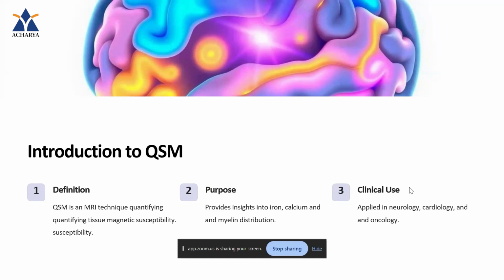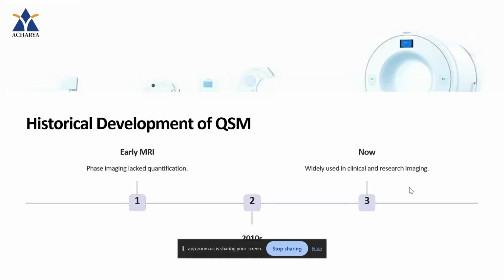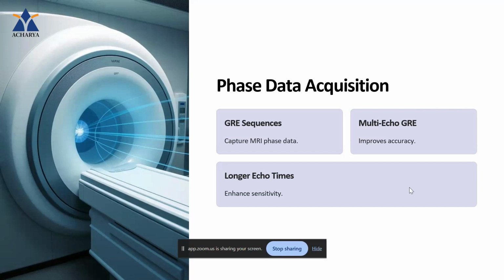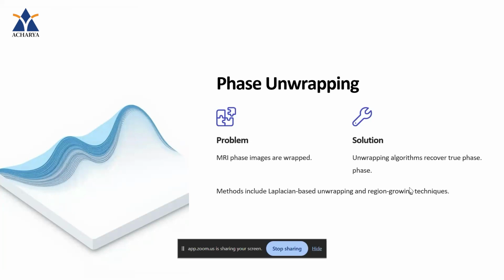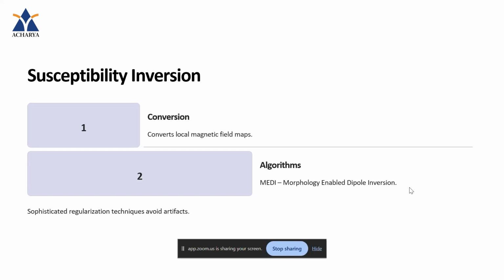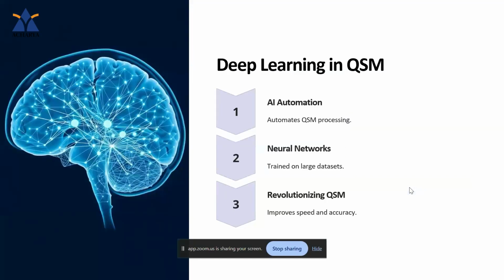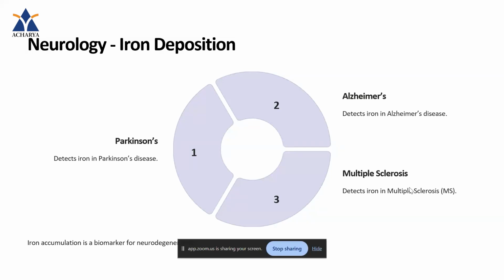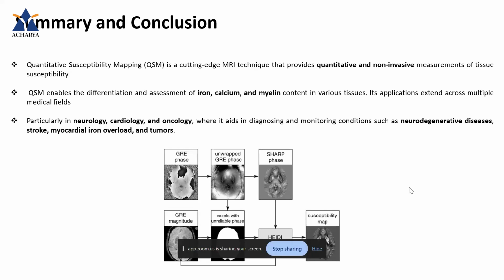Webinar Series 21 | Quantitative Susceptibility Mapping Explained by Ms. Amita Digambar Dabholkar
The Acharya Institute successfully hosted an insightful webinar on Quantitative Susceptibility Mapping (QSM) with Ms. Amita Digambar Dabholkar, Asst. Prof. at Dr. D. Y. Patil School of Allied Health Sciences, Pune. 🏥📚

Key Takeaways from the Webinar:
✔️ Understanding the principles and significance of QSM in medical imaging
✔️ Applications of QSM in MRI, neuroimaging, and disease diagnosis
✔️ Advancements and research in susceptibility mapping for healthcare